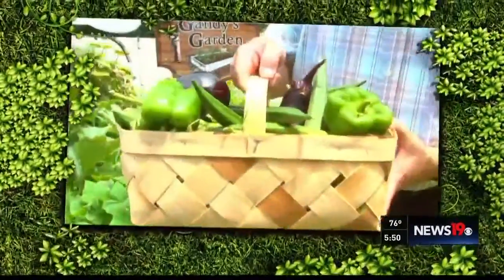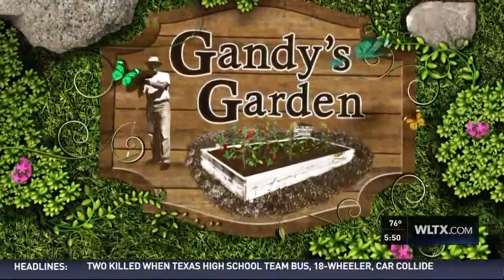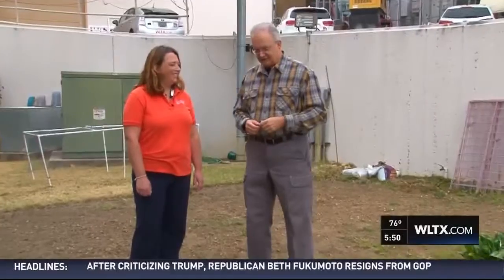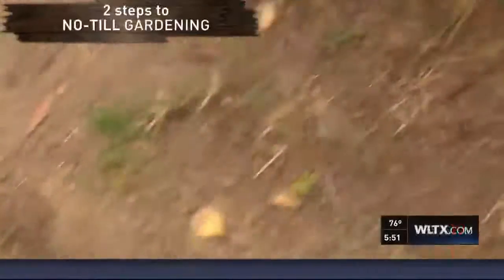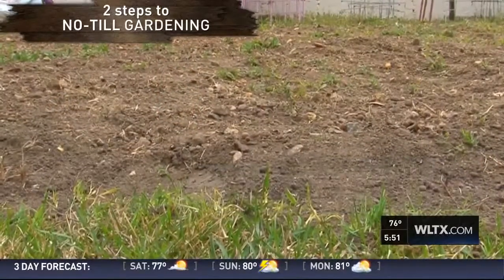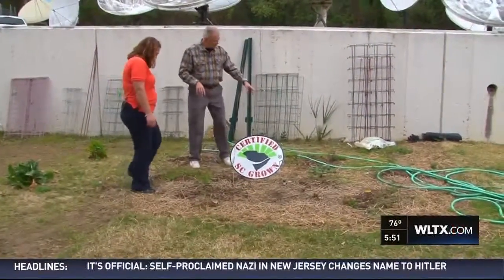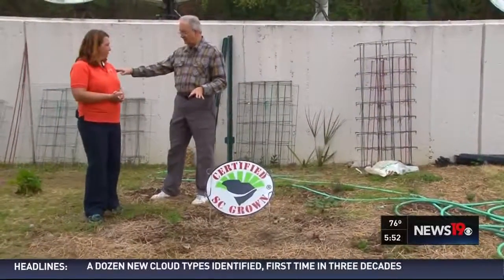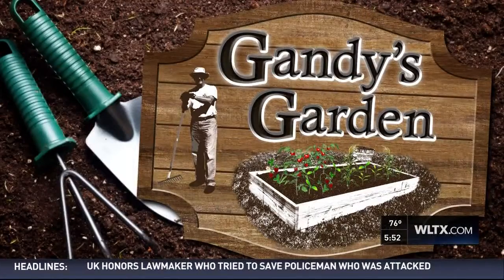Gandy's Garden: No Till Gardening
Jim Gandy and Jackie Jordan discuss ways to create no-till gardening.